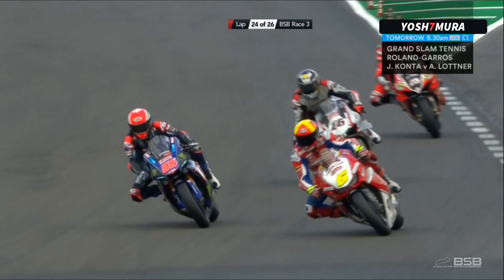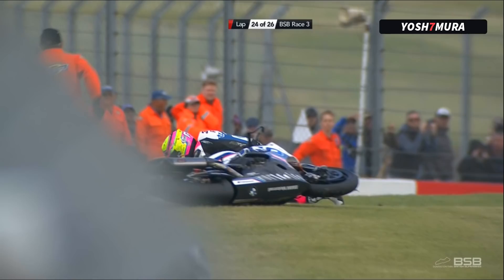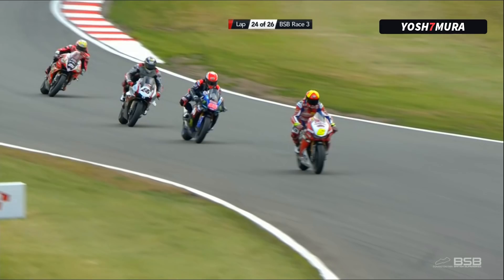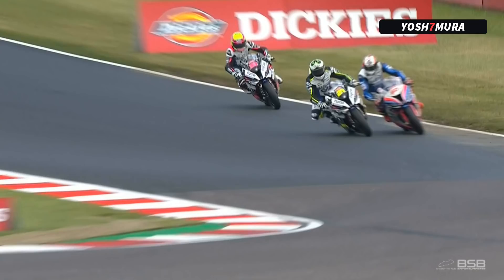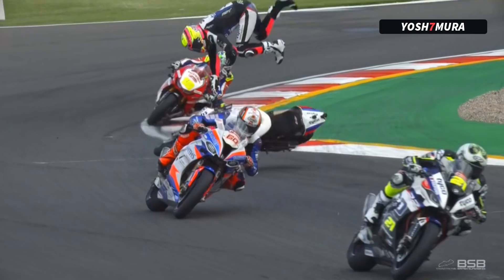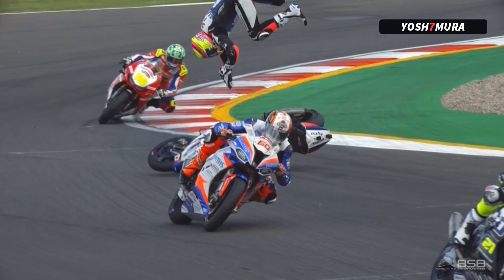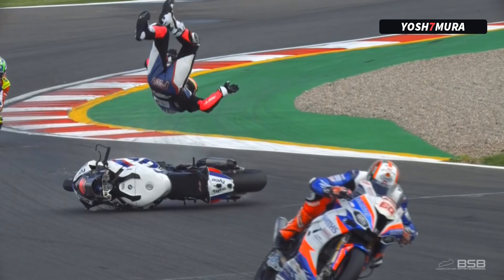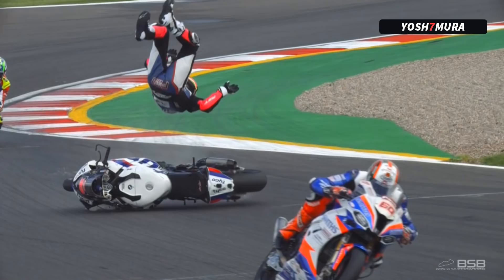BSB2019: Keith Farmer's HUGE Highside & Hector Barbera's Lowside - Donington Race3